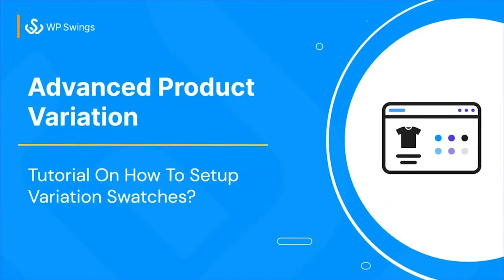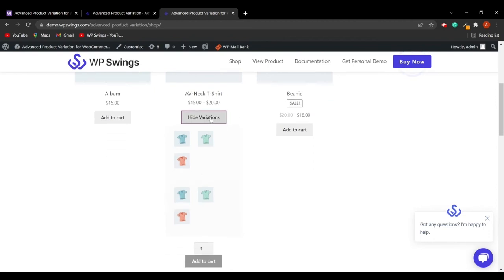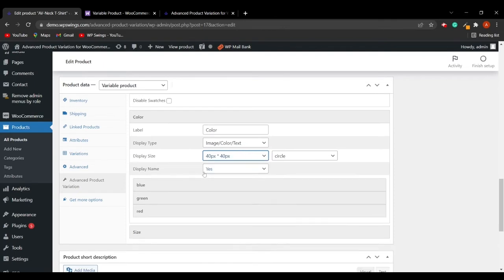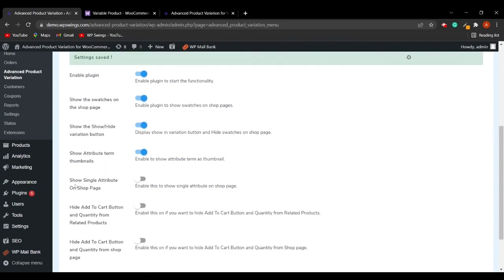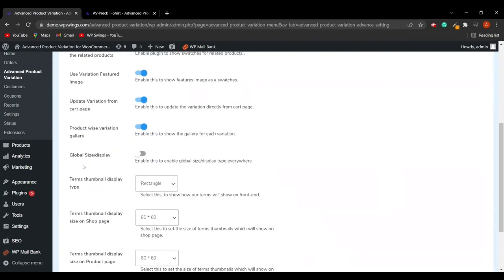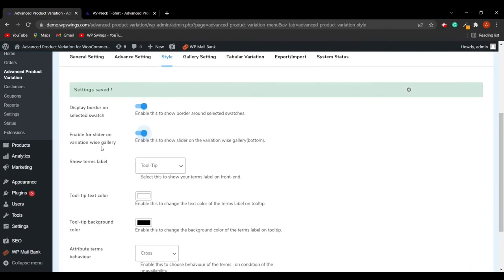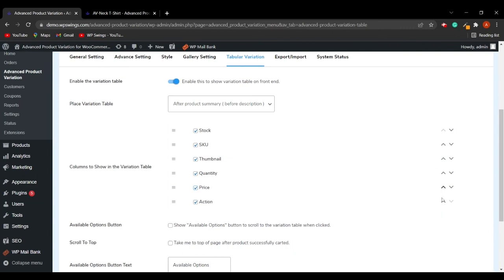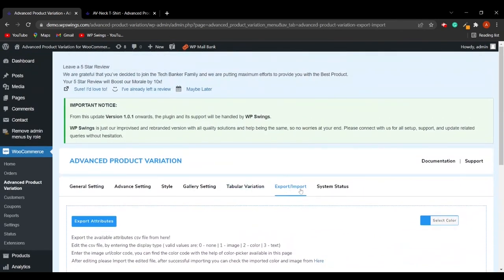Advanced Product Variation: How To Add Variation Swatches in the WooCommerce Store?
Advanced Product Variation is a must-have plugin for all WooCommerce users that have variable products. With the Advanced Product Variation Plugin, you can showcase multiple product variations with color, images, videos, and text swatches that are essential for selling variable products on your WooCommerce store. If you are looking to Add variation swatches in the WooCommerce store and thinking about how To Setup WooCommerce Variation Swatches To Convert Variations To Color, Image & size Swatches, this video describes them in a manner easily understandable for you.

For a better understanding of how the Advanced Product Variation plugin works, watch The live Demo video on the Advanced Product Variation Plugin,

To get step by step guide on how to set up Advanced Product Variation Plugin on your online store, visit the link to the documentation
If you are interested in knowing the Ways To Enhance Your Customers’ Experience With WooCommerce Product Variation, you can read this blog,

If you are interested in knowing, How To Display Variation Swatches On Your WooCommerce Products you can read this blog,

00:00 Intro
1:10 What Is Advanced Product Variation
2:08 Plugin Installation
3:05 General Settings
7:00 How To Create Variation Product
15:34 Advance Settings
21:15 Style Settings
25:18 Gallery Settings
26:10 Tabular Variation
30:18 Export/Import
Here are some but not limited benefits of Advanced Product Variation:

1. Promotes Informed Purchase Decisions: Advanced Product Variation for WooCommerce enables you to display accurate visual information about products through images, texts, and color swatches and helps customers make an informed choice.
2. Engage Customers: WooCommerce Product variation swatches add style to your product presentation. It’s captivating enough to capture your visitors’ attention. So, if you display the colored variations of products like appliances, clothes, pens, etc., that customers prefer, they will sell more frequently.
3. Improves the Ease of Shopping: Our variation swatches plugin eases the purchase of variable products by showing all variations in one place. The easier customers find your product, the more likely they will buy it.

Want to get the best theme design for your store or are you worried about WooCommerce Security and maintenance?

For any doubts and queries, you can send your questions